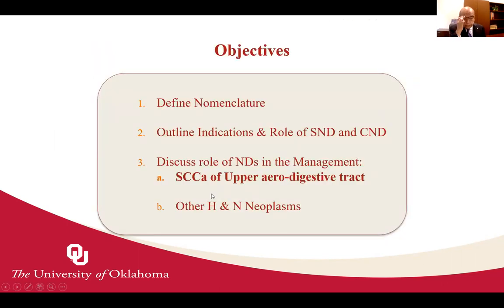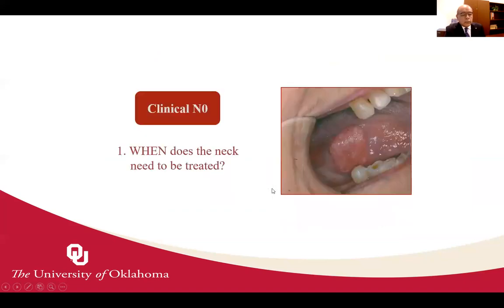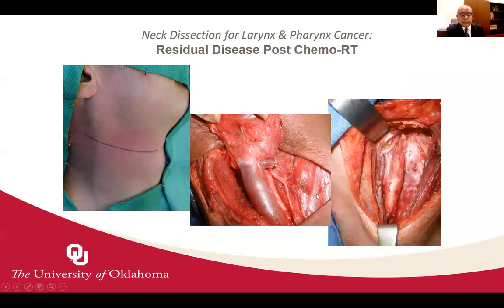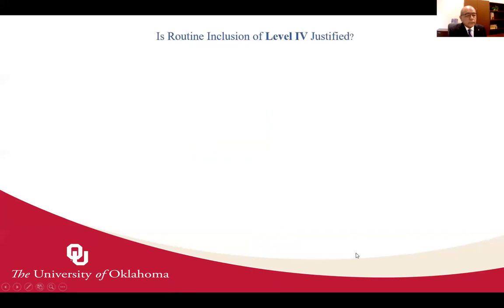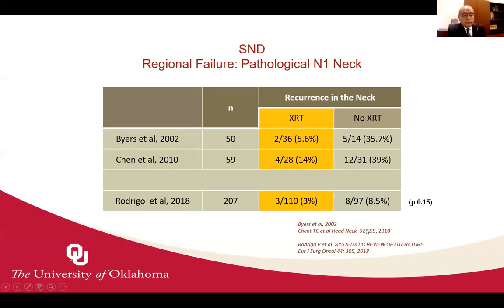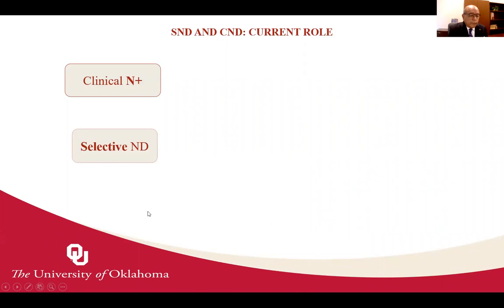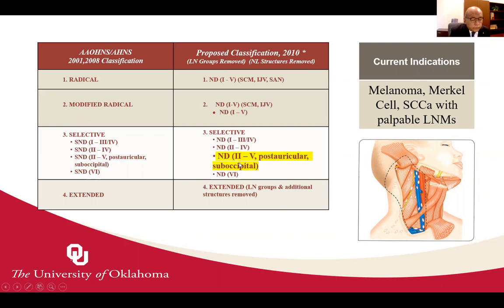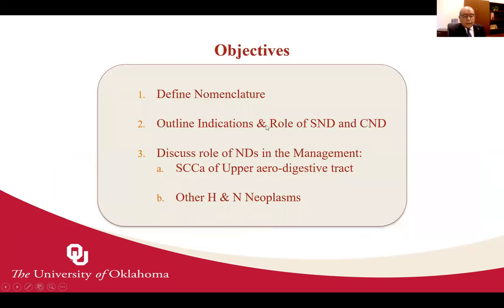Current Status of Selective & Comprehensive Neck Dissection by Jesus Medina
Dr Jesus Medina discusses  the current status of Selective & Comprehensive Neck Dissection